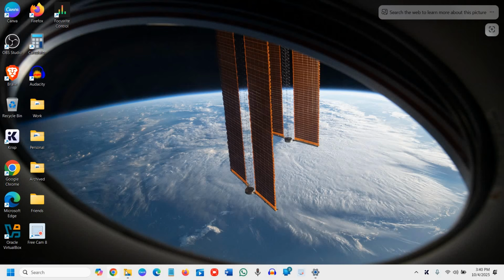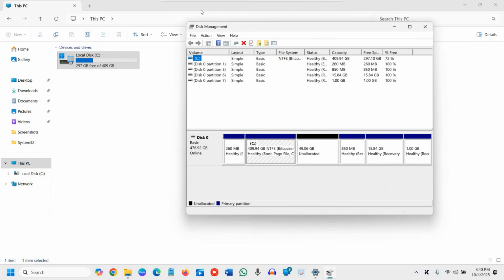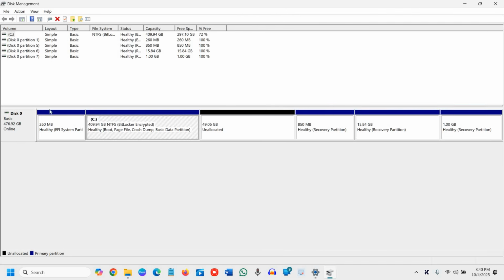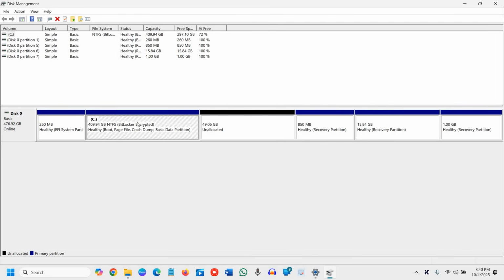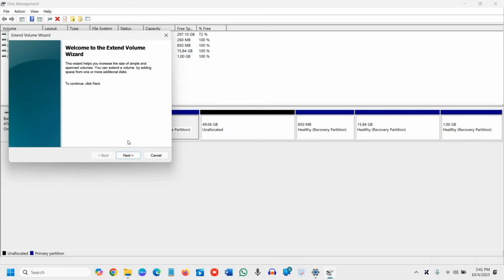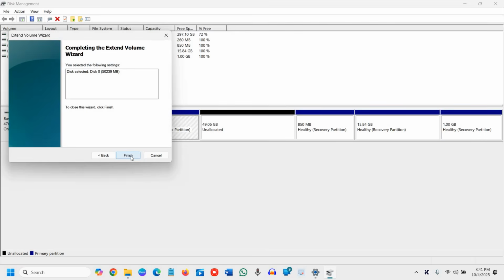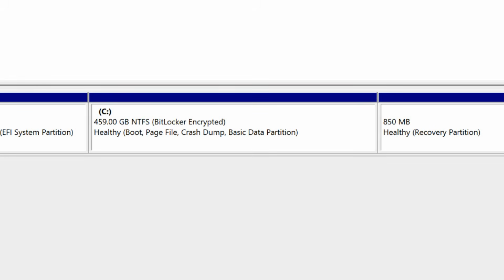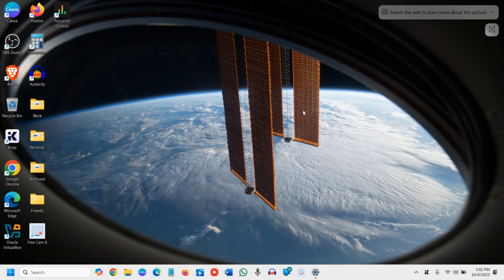Best Way to Extend C Drive Space in Windows 11 – 100% Safe Method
Is your C Drive full or running out of space? 💻 This video shows you the best, easiest, and safest way to extend your C drive in Windows 11 without losing files — just like a pro! Learn how to use Disk Management and Powerful Built-in Tools to increase C drive space instantly and optimize your PC’s performance.

🚀 In this video, you’ll learn:

How to extend C drive space without formatting or data loss

The correct way to use Disk Management and Shrink Volume options

What to do if the Extend Volume option is greyed out

How to reallocate unallocated space from other drives

Simple tricks to boost PC speed and storage efficiency

💡 Perfect for Windows 11 (Home, Pro, Enterprise) and even works on Windows 10.
Compatible with HP, Dell, Lenovo, Asus, Acer, MSI, Razer, Microsoft Surface, Samsung, and LG laptops & PCs.

📈 Why Watch:
Free up system space, stop “Low Disk Space” errors, and keep your PC running smoothly — no third-party software needed!